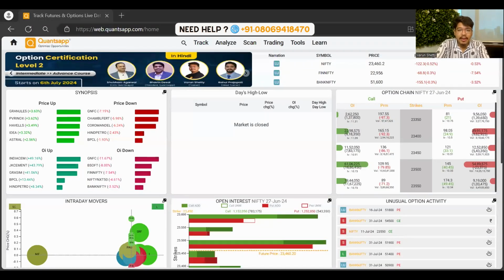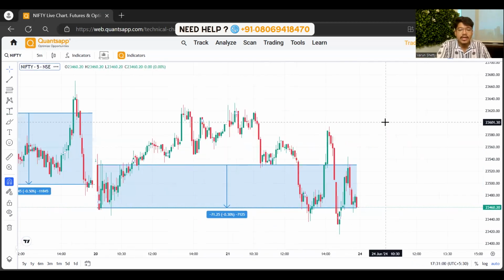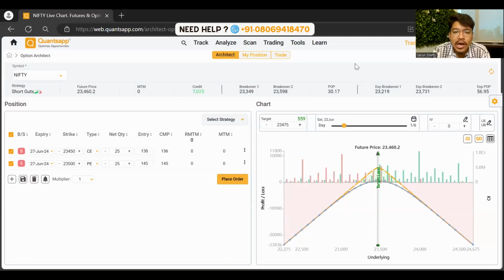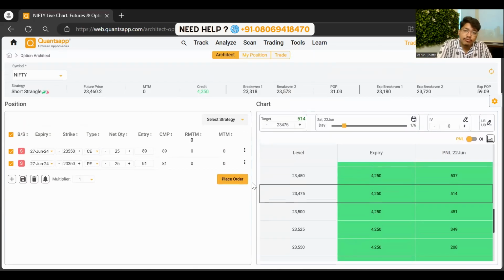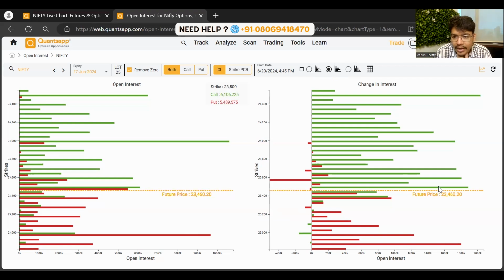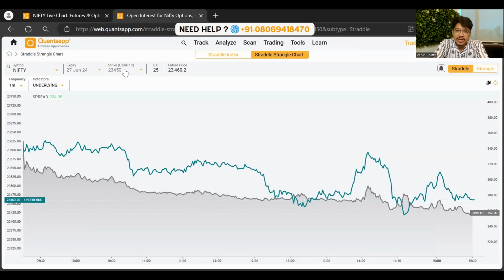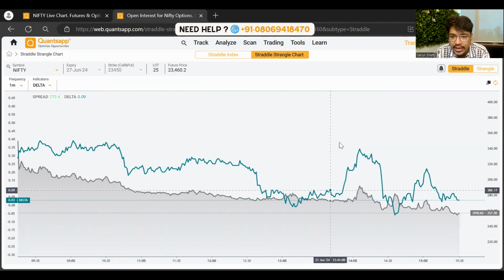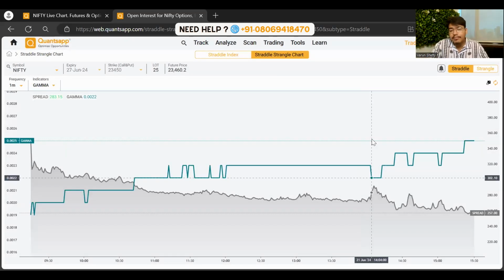Manage your writing positions effectively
1. Option Behaviour on an expiry day
2. Fundamentals of Option Writing
3. Key Greeks
4. Sweet Spots of Entry & Exit

When you are a Trader in stock market, trading options. Writing Options can seem very lucrative since the effect of Theta in favour. This does not mean there will be no risk at all. There are factors that not a lot of writers are aware of which can destroy your trade.

In this video you will learn how to write options safely and more importantly how to manage our position post execution.